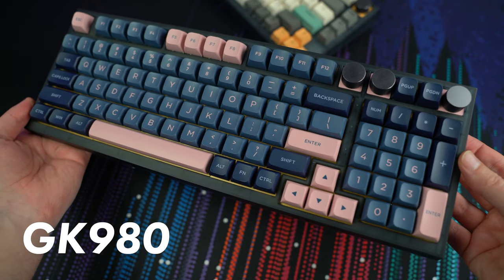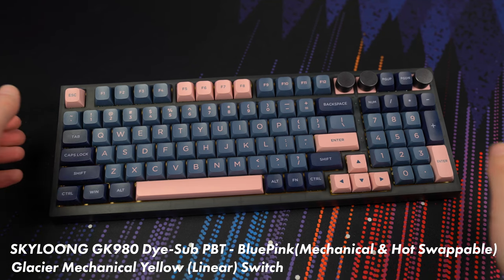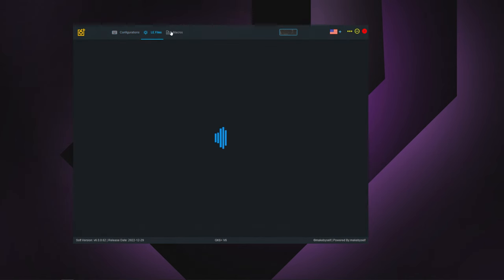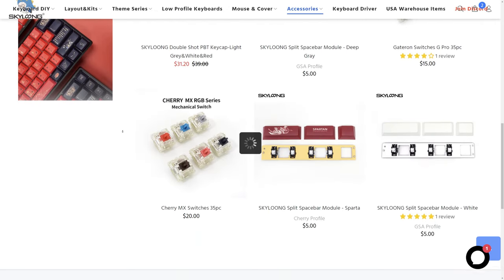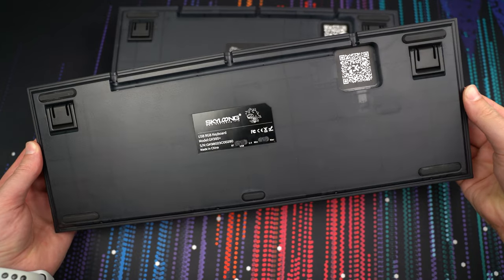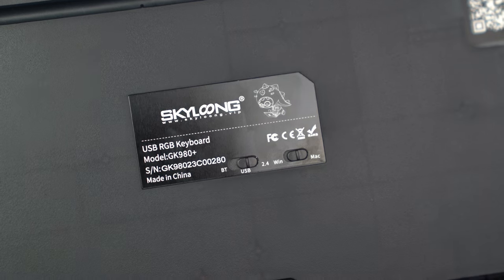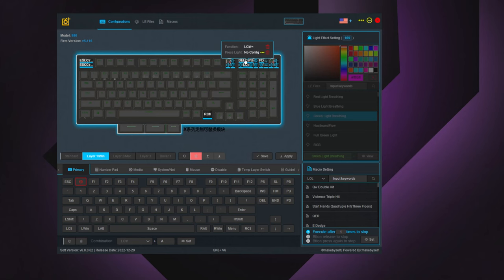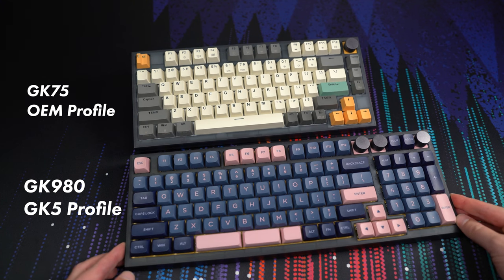😮 SKYLOONG GK75 and GK980 Keyboard Review 🤯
This is my 1st time checking out  @skyloong   and man I wish I had heard of them sooner! The Skyloong GK75 and Skyloong GK980 Keyboards feel very premium high end without costing too much if give you lots of room for customization and modification.

Intro: 0:00
GK75 & GK980: 0:40
Features: 2:00
Size and Underneath: 3:33
Typing Tests: 5:32
Conclusion: 8:08